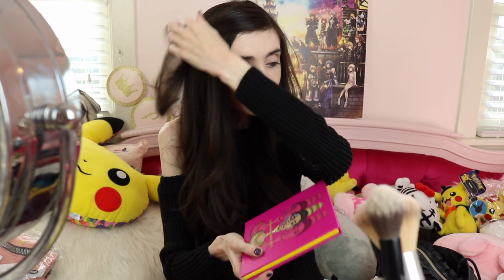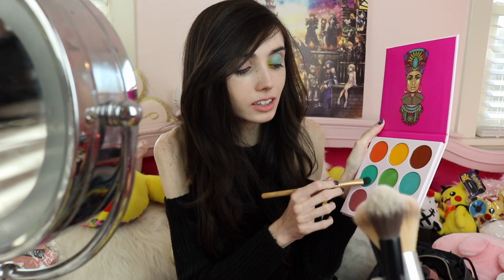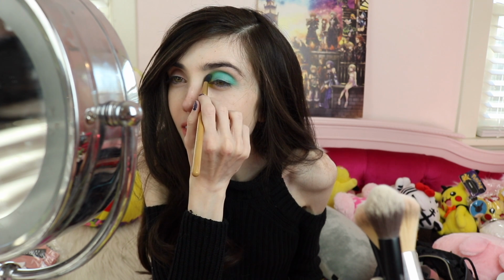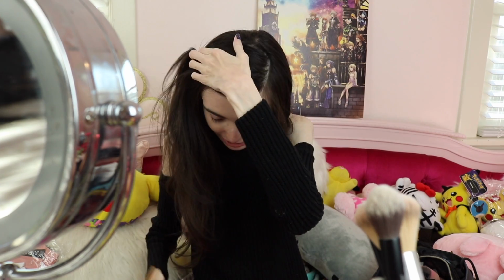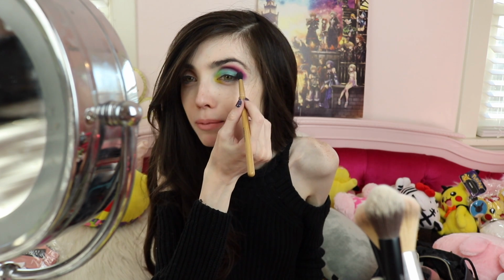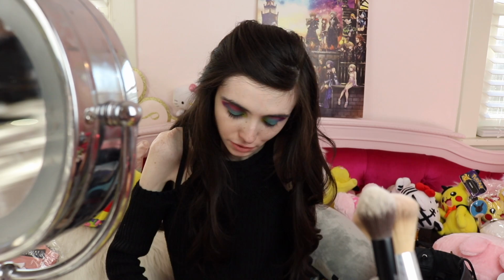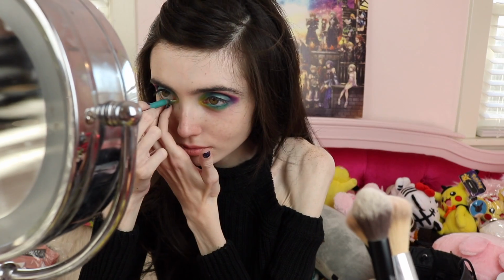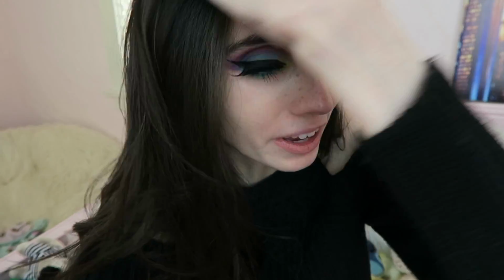Juvias Place Eyeshadow Review!